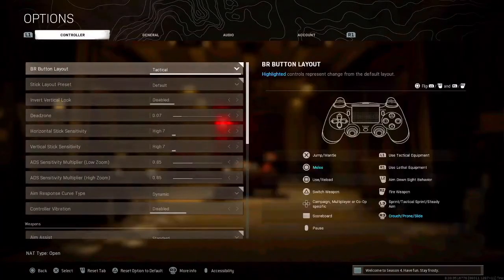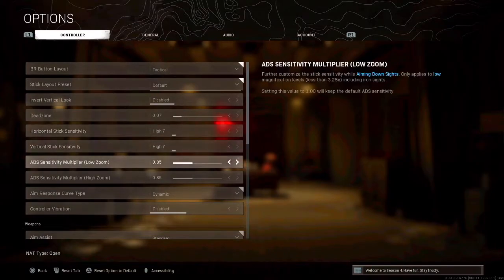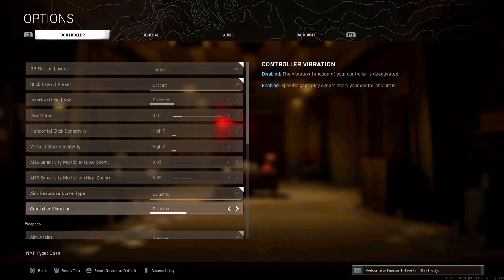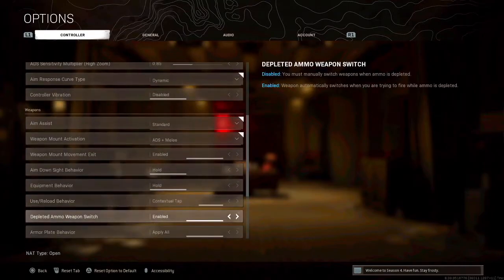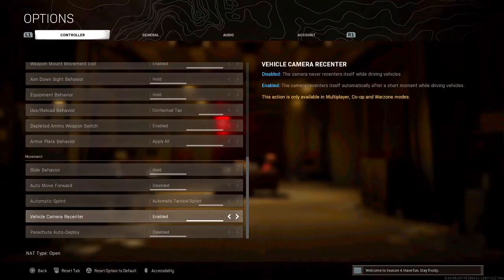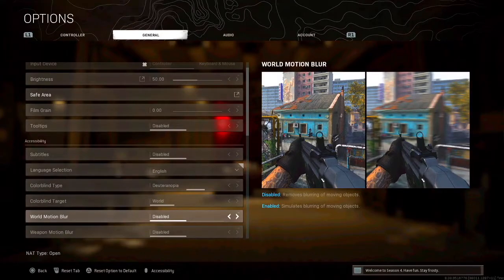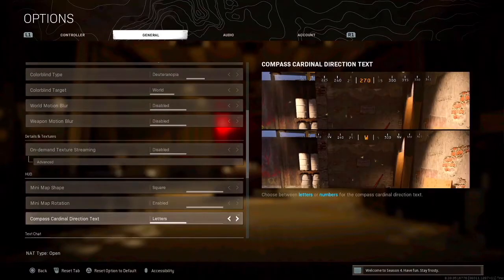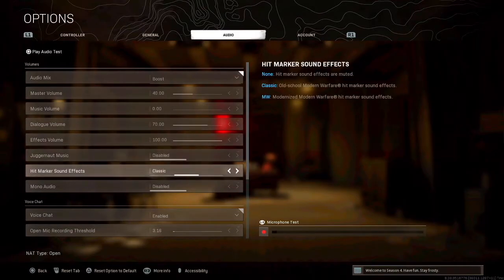This Settings Will make you OP 😱 In The Game (Call of duty Coldwar:Warzone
Inn today video i will be showing you the best settings in call of duty warazone so you can get more kills and other then that the road to 30 video in a mouth begging